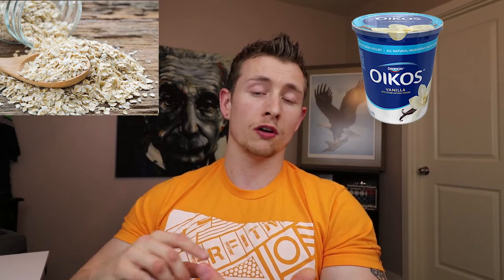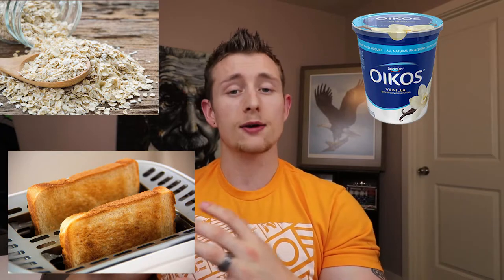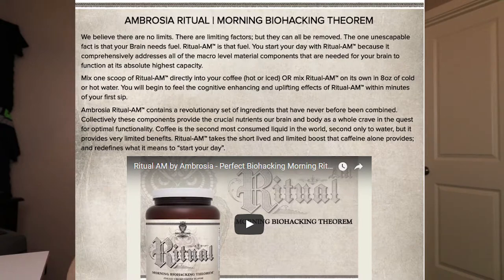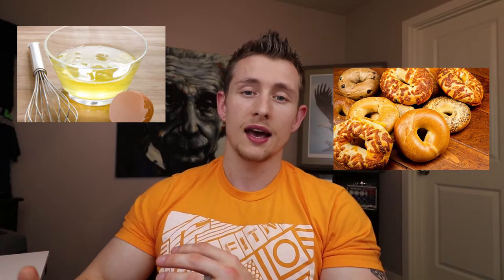Centering Carbs for Growth and Strength | Fitness Bodybuilding Powerlifting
Get the most out of every minute of training by adding carbs around your training session! Combined with amazing supplements and a solid routine, it could make the difference between 1st place and runner up! Carb it up!

Thank You so much for checking out this video! Be part of this awesome community of liked minded fitness obsessed people!

TigerFitness Supplements -

-Our Fitness Brand-  Fitness253

- Spreadshirt Clothing-  (MORE  NEW DESIGNS)

    Be part of this awesome Community and become something GREAT!